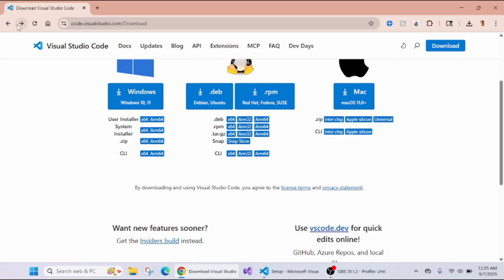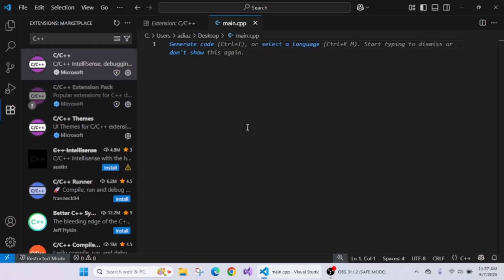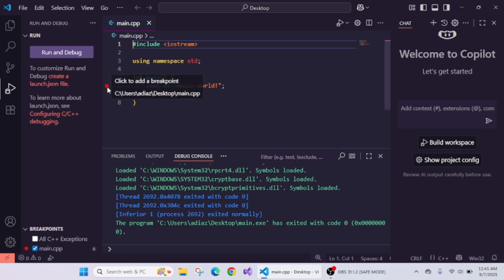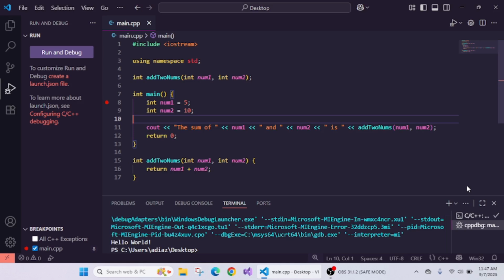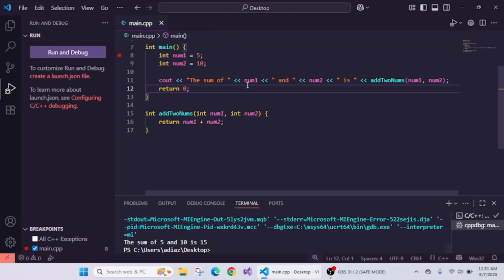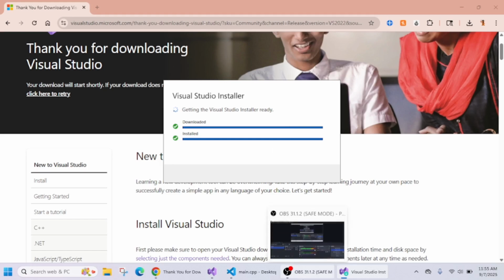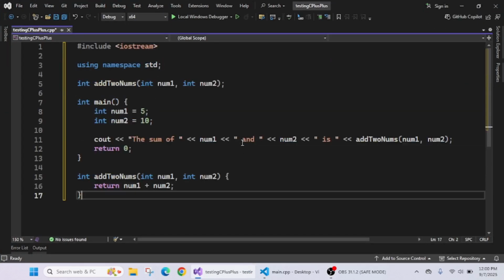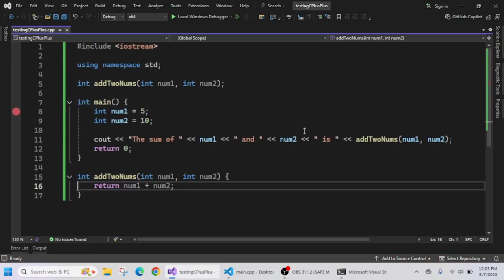Installing and Debugging in Visual Studio Code and Visual Studio